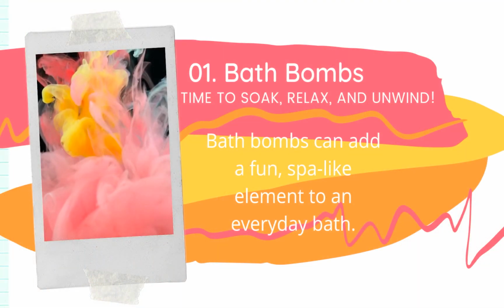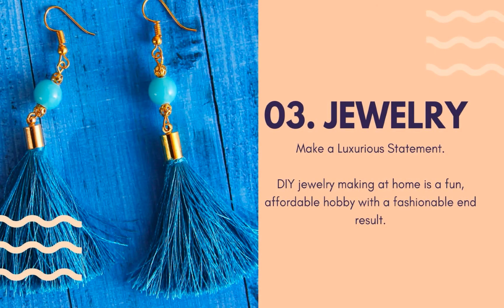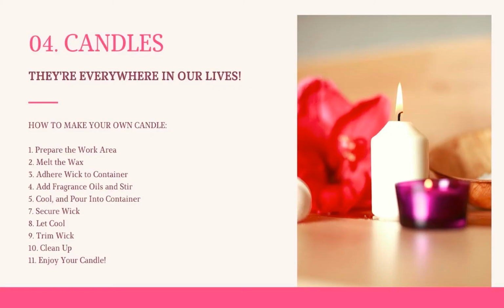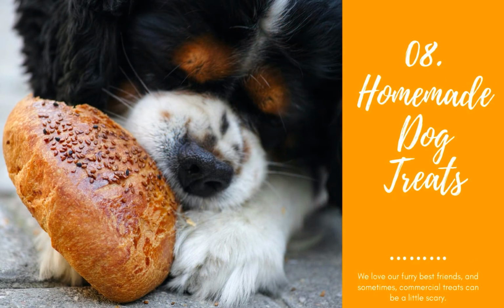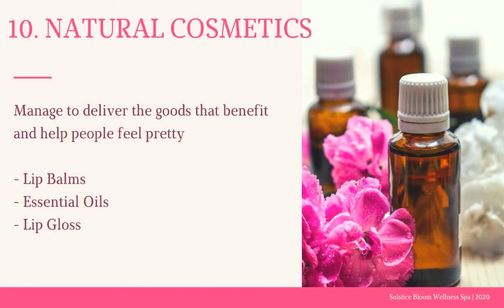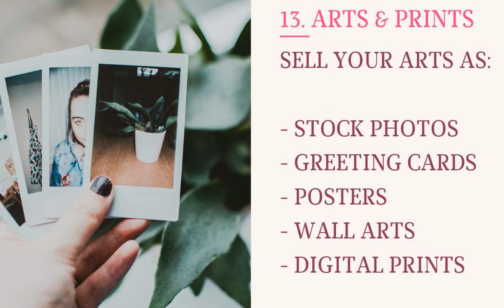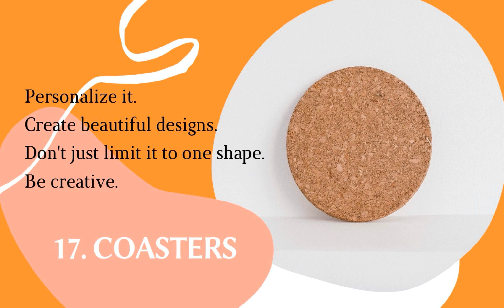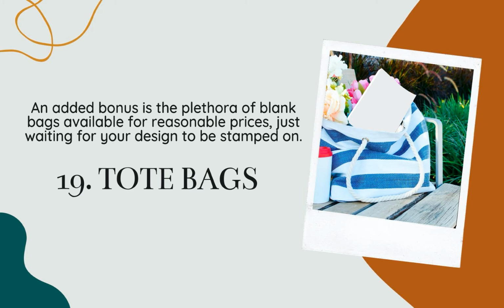Crafts To Sell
Here are 20 easy crafts to make and sell for extra money on the side. A list of things to make at home and sell for profit. Start your DIY side hustle today!

What handmade items sell best online?

Lucky for you, there’s no shortage of items that fit the bill for attractive, fast, able to be made in bulk and can get the fast turn around that you need! The following are just a few examples of things you can make and sell from home, that are almost always a hit with people.

KEYPOINTS BY TIME:

00:00 | INTRO
01:36 | Bath Bombs
02:13 | Pillows
02:31 | Pieces of Jewelry
03:06 | Candles
03:34 | Gift Baskets
03:56 | Personalized Gifts
04:15 | Tshirts
04:37 | Homemade Dog Treats
04:49 | Baked Goods / Sweets / Chocolates / Cookies
05:10 | Natural Cosmetics
05:35 | Magnets / Pins
05:54 | Digital Printables
06:26 | Arts / Prints
06:43 | Sewn Items
07:02 | Picture Frame
07:15 | Photographs
07:31 | Coasters
07:56 | Soap Making
08:17 | Tote Bags
08:45 | Ceramics

Song: Cheerful - AShamaluev Music